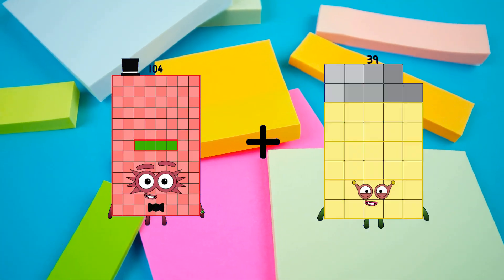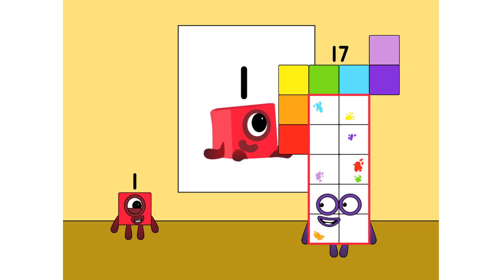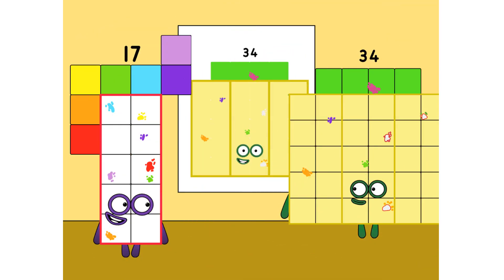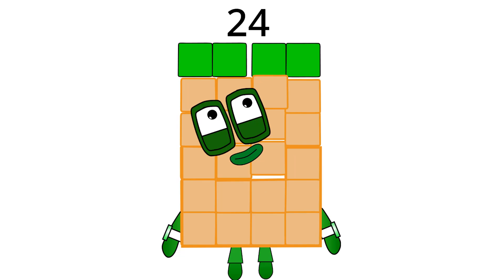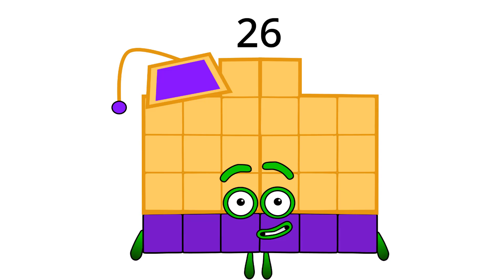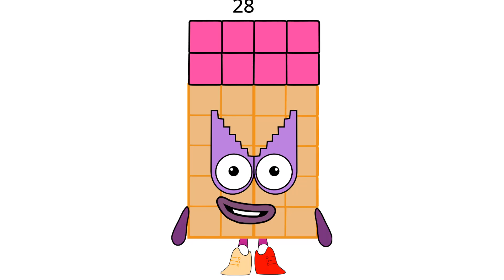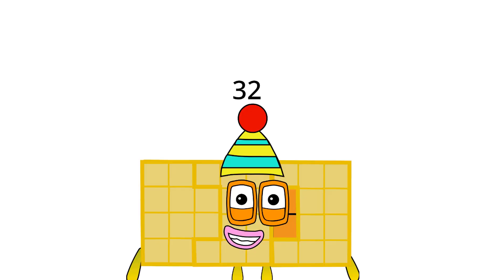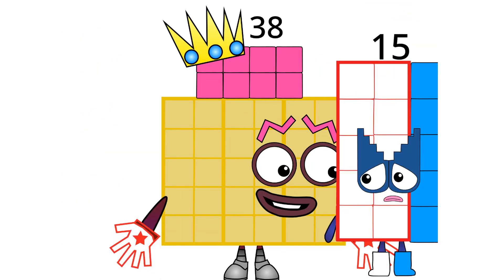Numberblocks Math: Undecimalblocks Square on the Moon | Numberblocks Step Squad | LEVEL 2 | #307